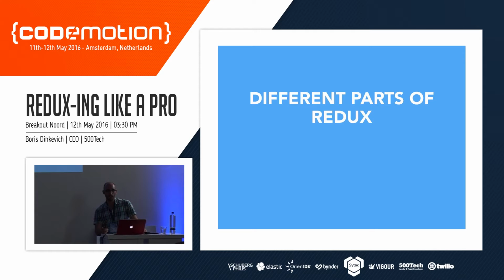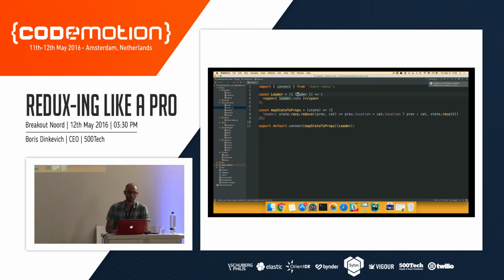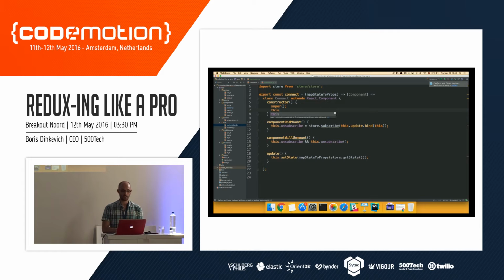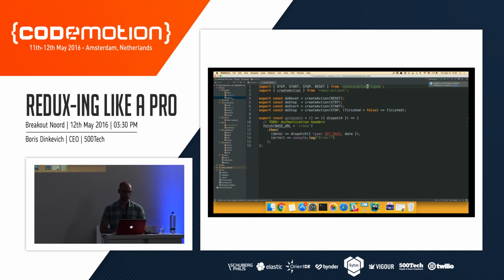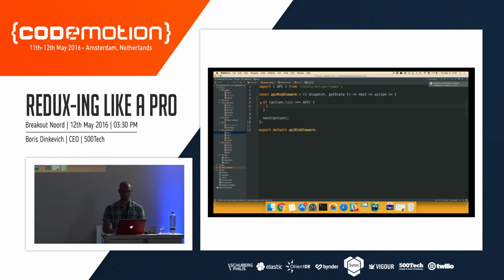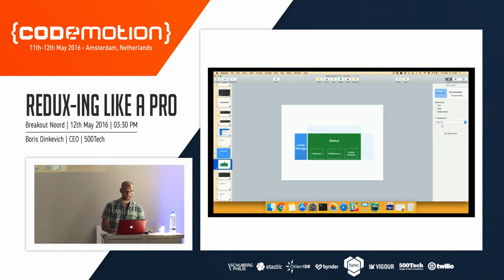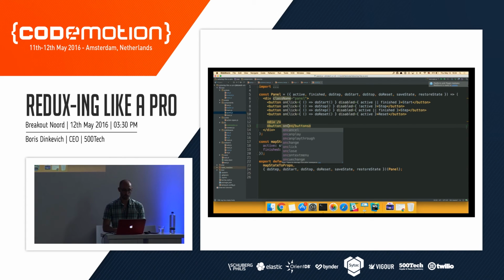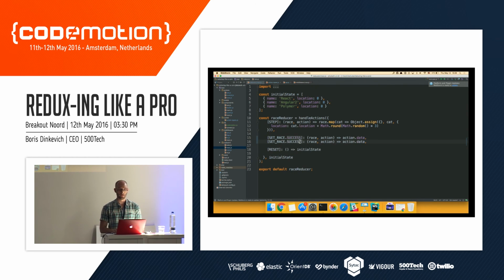Boris Dinkevich - Redux-ing like a Pro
We all heard about Redux and the amazing stories React developers tell, but what about the rest? Come and learn the guiding principles around Redux and how can (and is) used in Angular 2.0 and other (non React) frameworks to drive the data modeling layer. Discover why this tiny 6K library is setting the frontend world a buzz.